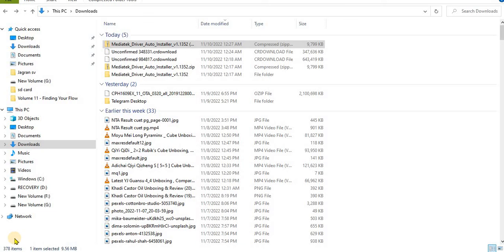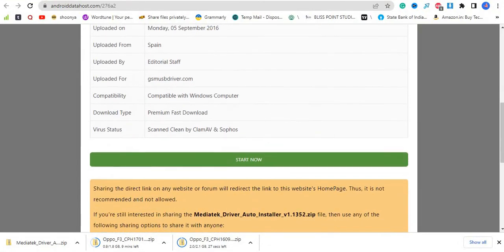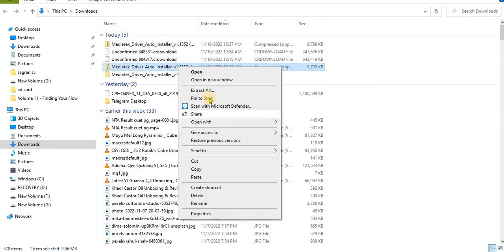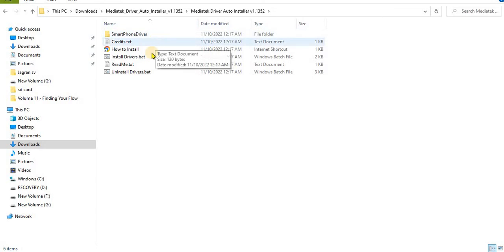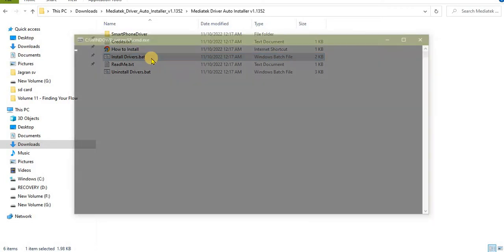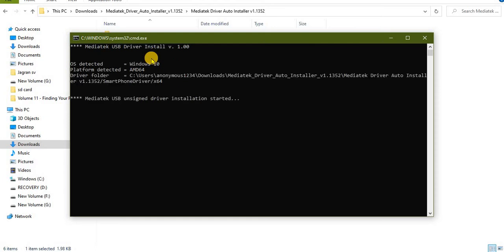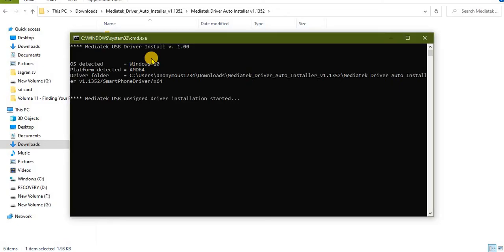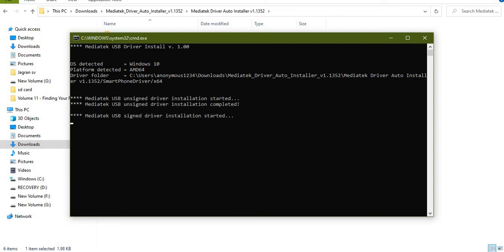How to install Mediatek USB Drivers in your Computer?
🛒Sell your products on Amazon and grow your business
➡️Get a welcome gift of Amazon.in gift card* worth Rs.500 on applying for Sbi credit Card

📦Please find the buying link of reviewed Product listed below-
[You will find this emoji '☑🎁' in front of the products I had reviewed on my channel]

➡️Best offers on Amazon-

👉SmartWatch Store
👉Fashion Store
👉Home and Kitchen Offer
👉Smartphone Deals
👉TV & Appliances

➡️➡️Latest Offers and Deals on -

👉Best Flagship 📱 Smartphones to buy in 2022 -

➡️Iphone 13 Pro
➡️Samsung Galaxy S22 Ultra 5G
➡️Oneplus 10 Pro

👉Boxer Briefs for Men 🩲 -

👉Misc. Items I reviewed-

☑🎁Best Earphones under 600
☑🎁Anti Fungal Soap
☑🎁Pure Honey
☑🎁BP Monitor

🍔Eatables I reviewed😋-

☑🎁Makino Nachos
☑🎁Yogabar Dark Chocolate
☑🎁Chocolik Chocolates
☑🎁Cadbury Chocobake
☑🎁Pintola Peanut Butter

👩‍💻Misc. Beauty and Fashion 👕 I Reviewed-

☑🎁Rivona Naturals aleovera
☑🎁Parachute Moisturizer
☑🎁Morpheme Remedies oil
☑🎁Bombay Shaving company kit
☑🎁Intimate Wash
☑🎁Episoft Products

👉Build your own Dream PC ⚙👨🏼‍💻

⭕Processors -

➡️AMD Ryzen (all variant)
➡️Intel i series

⭕Graphic Cards 🗃️ -

➡️GTX 1050 Ti OC Edition
➡️RTX 2080 Super
➡️GTX 1650

⭕RAM for PC💽

▶️Microsoft 365 Personal

▶️Best 1tb hard disk-

Western Digital